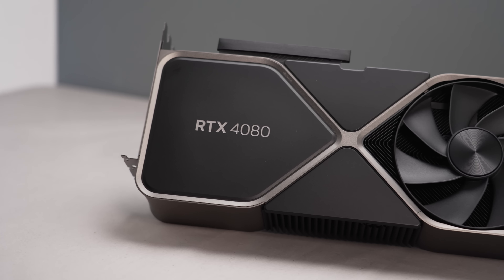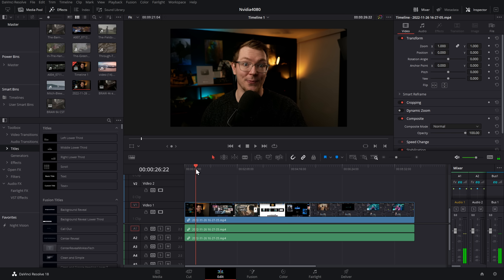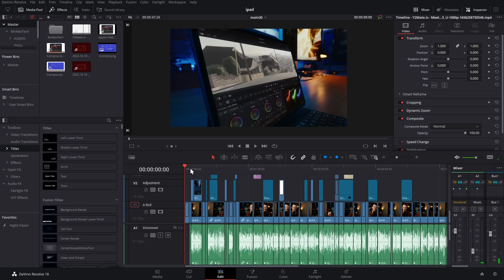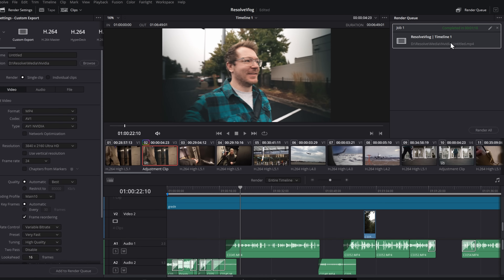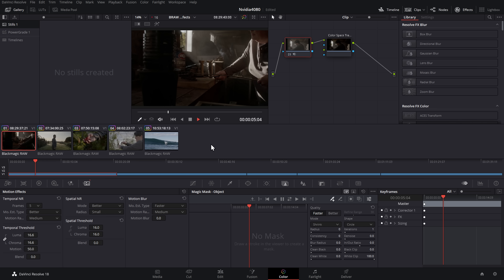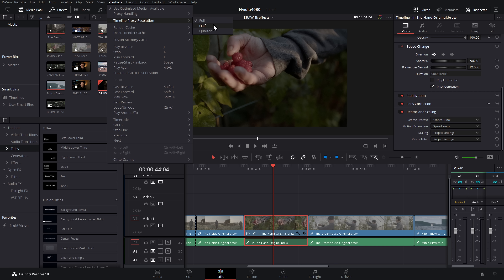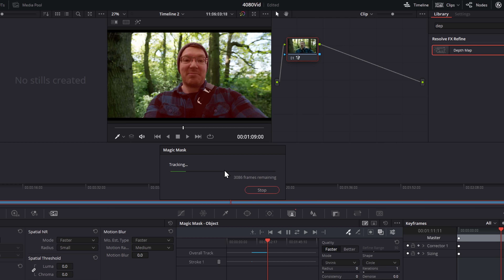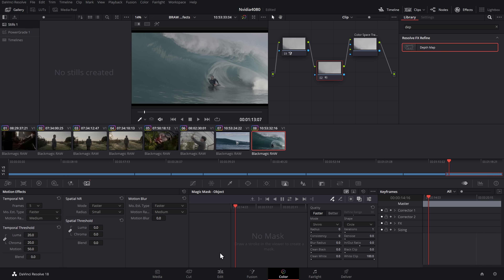AV1 Video Exports?! Nvidia RTX 4080 Davinci Resolve First Impressions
Thanks to Nvidia for sending me the RTX4080 to test with Davinci Resolve :) The dual encoder is rapid, the AV1 Codec will be super useful and it beat my current 3090 in practically every single test!

I used:
In The Hand
The Barn
The Fields
Mitch Blewitt in Barrel

00:00 Intro
00:14 Disclaimer
00:31 The Plan!
00:50 What's New?!
01:06 Dual AV1 Encoders
01:22 What is AV1?
02:00 AV1 Export Test 1
02:59 How to Select DUAL Encoder
03:35 AV1 Results
04:32 My Real AV1 Test
06:05 A74 4k Render Test
07:00 6k BRAW GPU Tests
07:44 6k BRAW Noise Reduction
09:34 6k BRAW Magic Masks
10:33 6k BRAW Speed Warp
11:52 1080 Tests
12:08 1080 Speed Warp
13:09 1080 Magic Mask
13:33 2.6k Super Scale
15:40 Outro